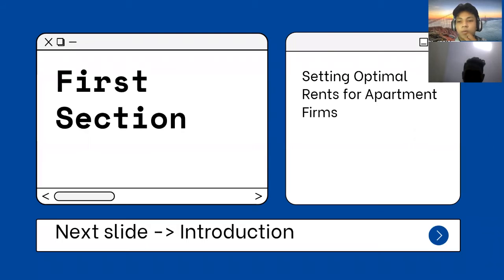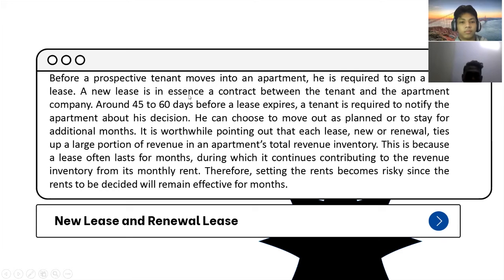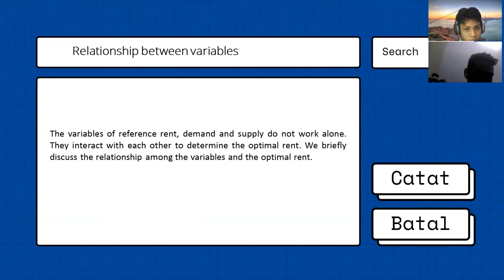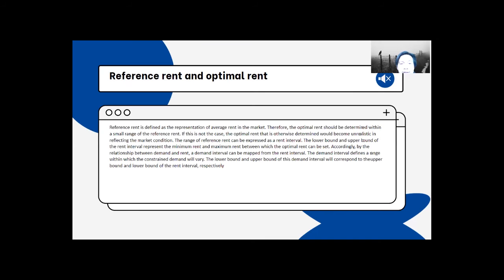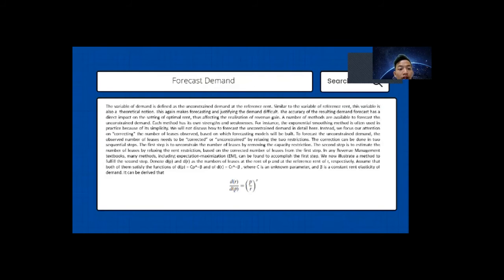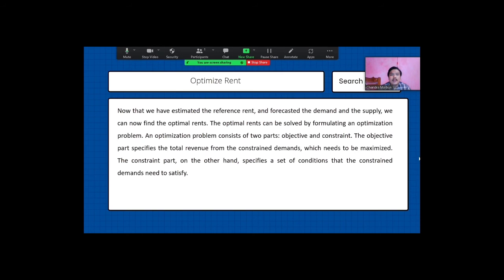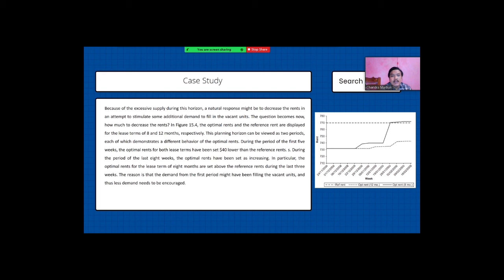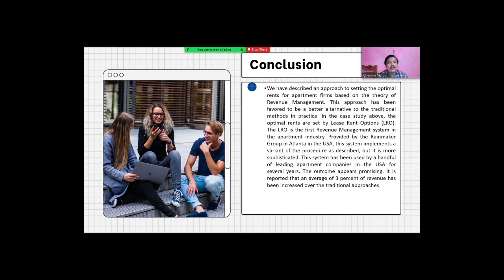Kelompok 8 Demand and Revenue Management A Jian wang